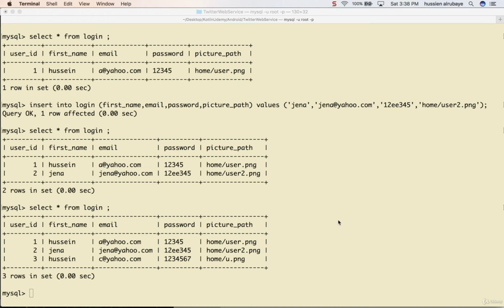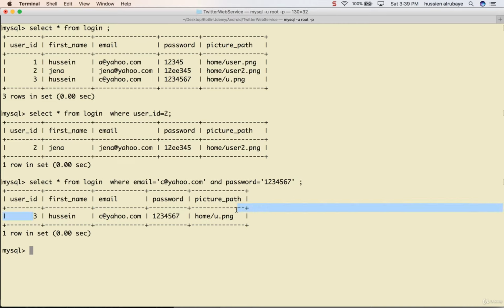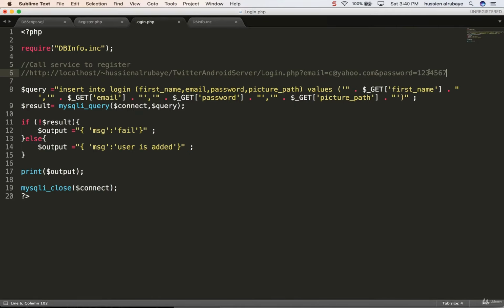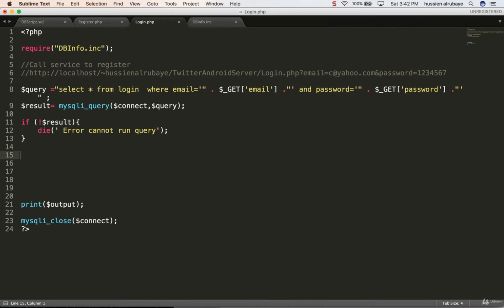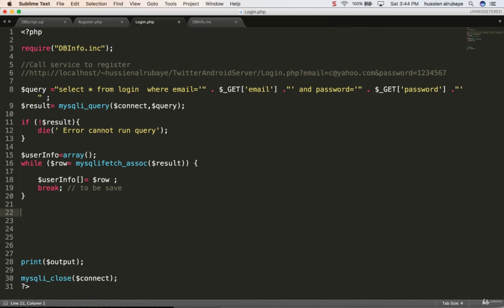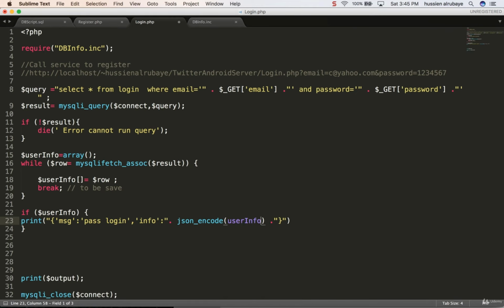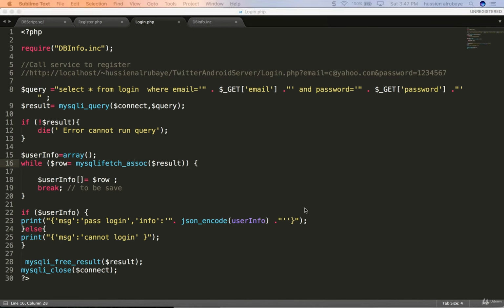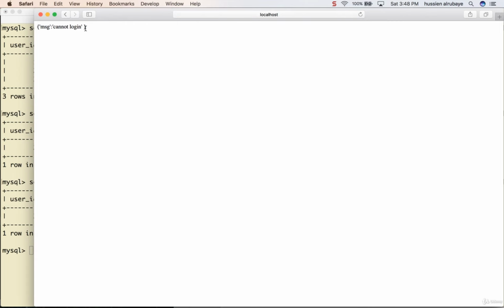What are PHP Web service and MYSQL Login in Android | Part 128| The Complete Android App Development